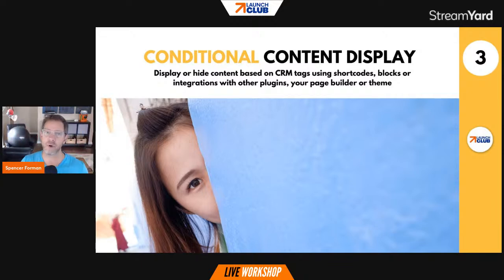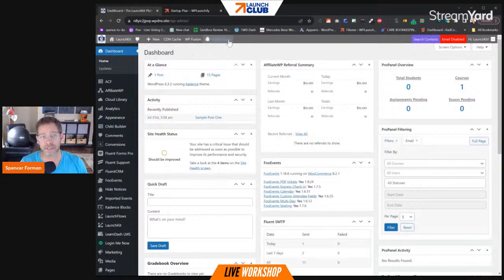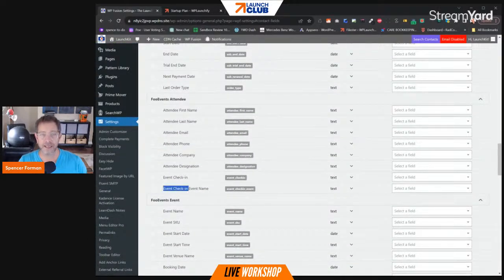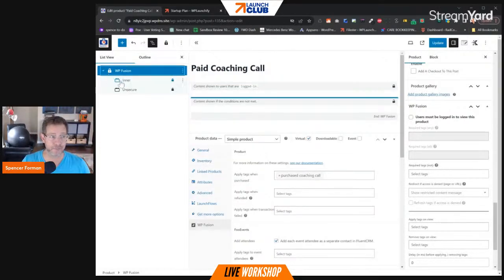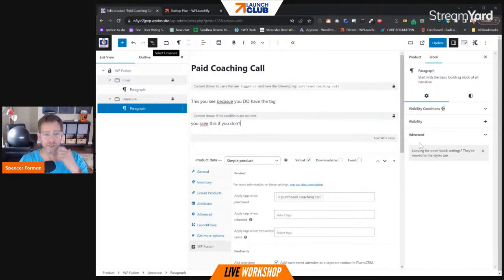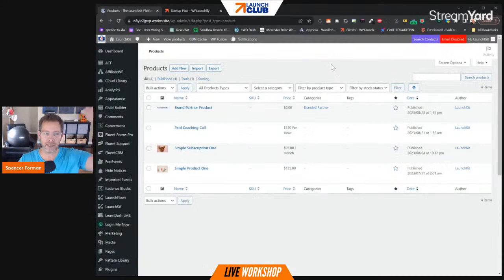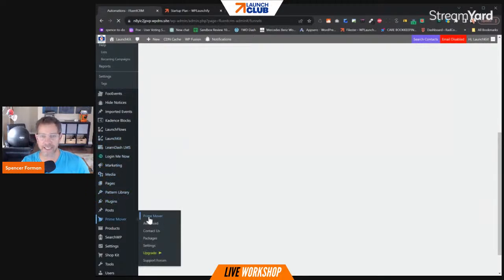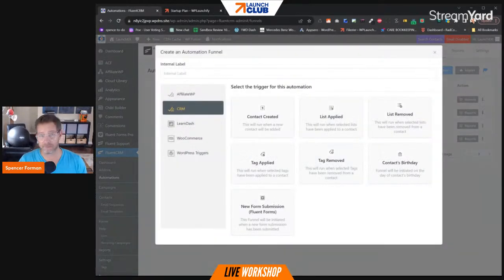10 Things You Can Do With WP Fusion And Your Favorite CRM!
In this live event, Spence will show you the incredible power of marketing automation when you have WP Fusion connecting WordPress and your favorite CRM to track a user's journey from first contact through sale, upsell and beyond!

Spence will highlight the TOP 10 things that you "could" (read: "should") be doing TODAY using your WordPress site and CRM, as well as how easy these can be to setup if you just have a little personal help and the right set of tools.

It's fast and easy to dramatically improve your sales, retention and customer satisfaction while reducing customer churn for your recurring revenue or subscription business.

Why not do yourself a favor and join Spence this Friday, November 3rd, 2023 @10am CDT for this super valuable live session.